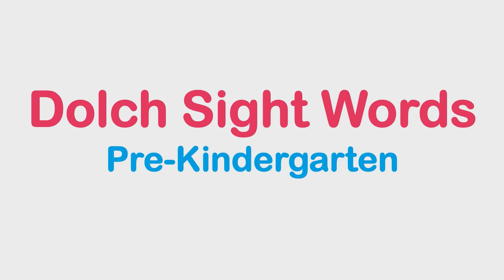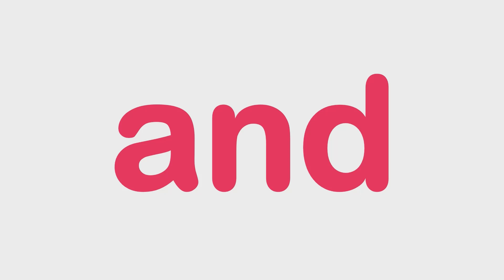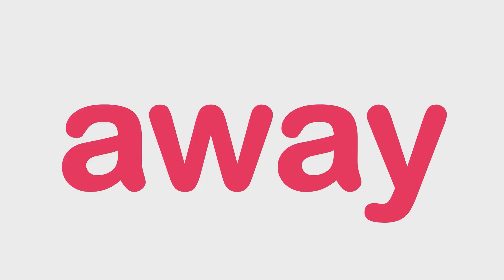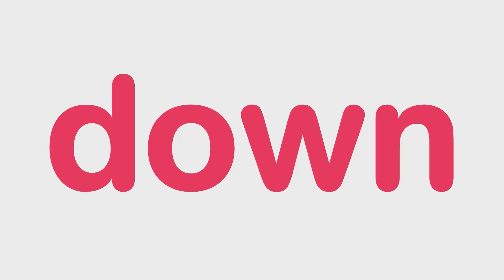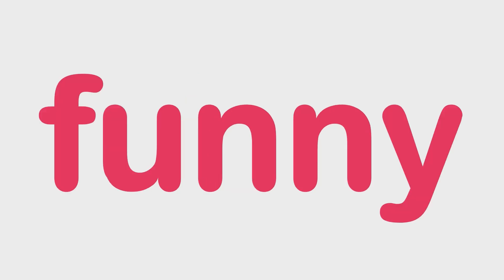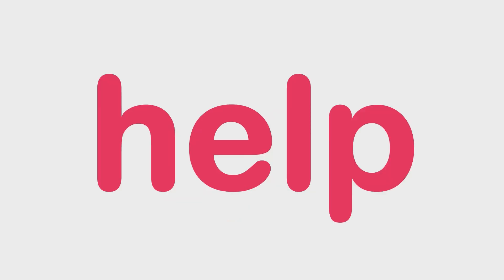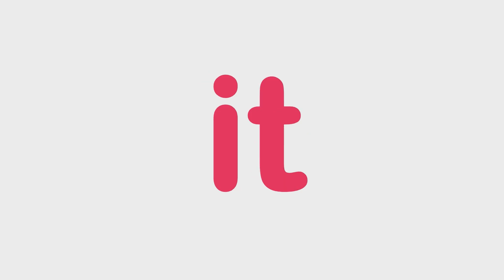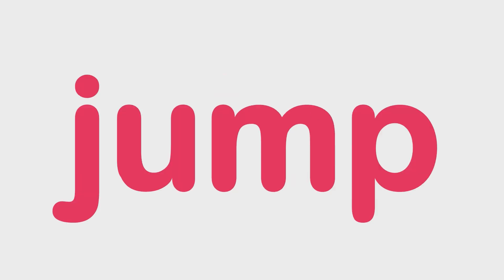Dolch Basic Sightwords for Pre-Kindergarten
This will be a series of Dolch Basic Sightwords ranging from Pre-Kinder to Grade 3.